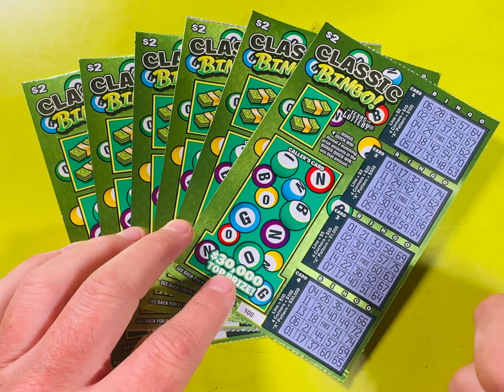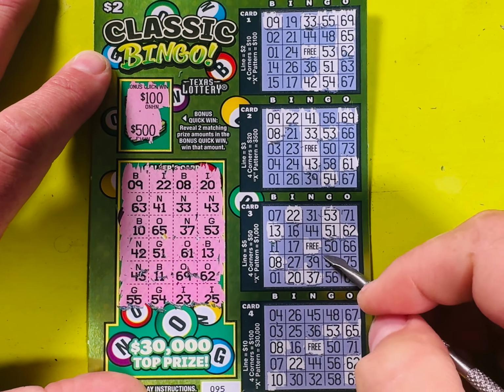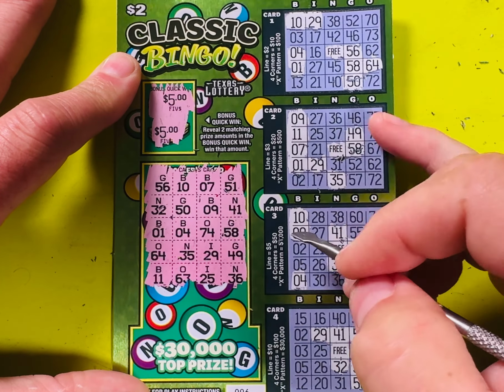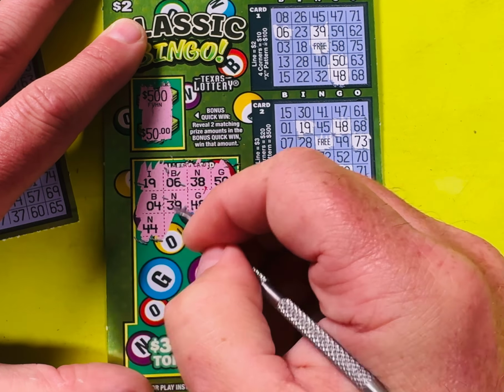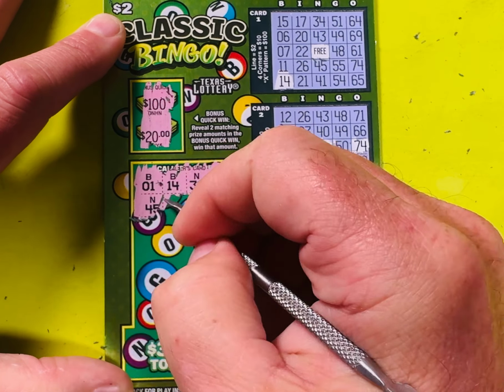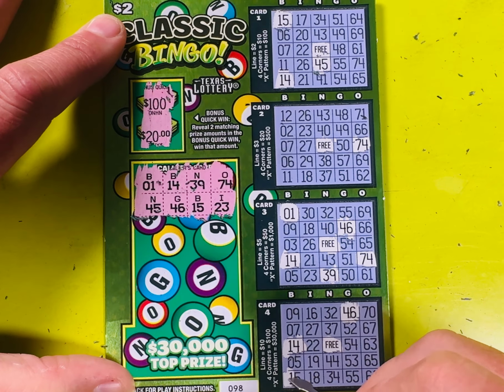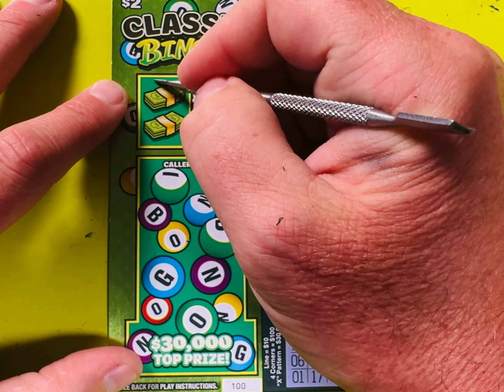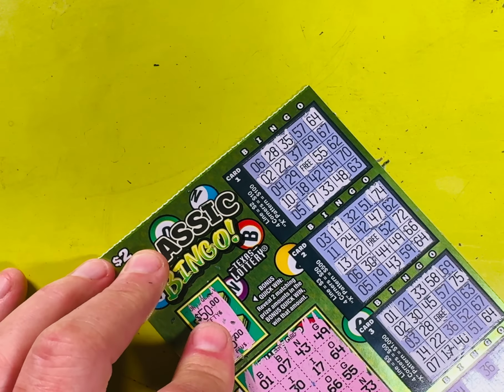Texas Lottery Bingo! Scratch for Epic Prizes!